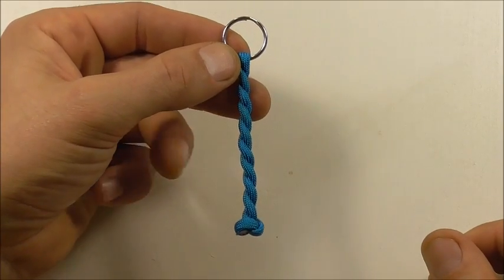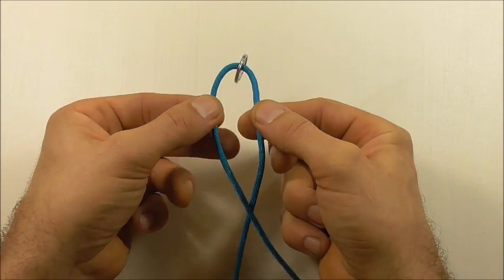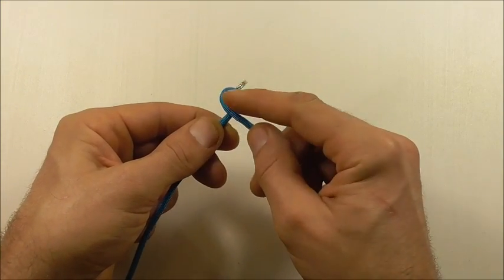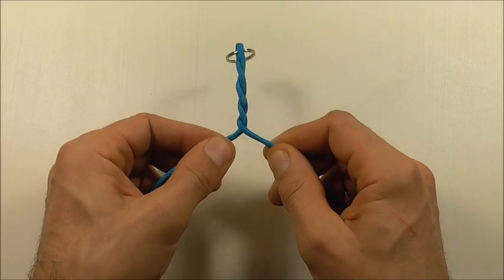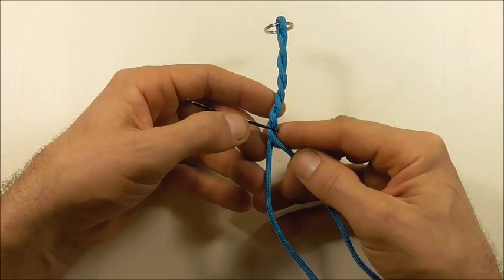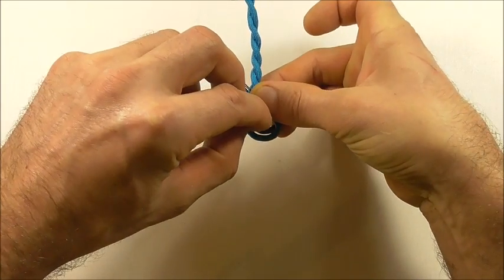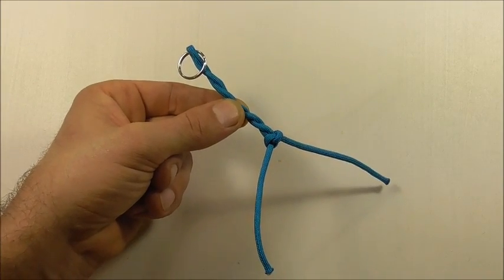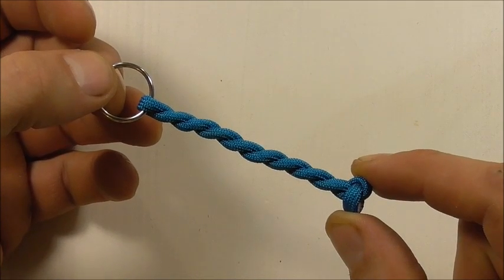"You Can Make A Remarkably Easy 2 Strand Round Braid Keychain"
Knot tying video tutorial. Learn how to make a simple DIY round briad key fob with paracord. Easy step by step instructions in this guide.

Video demonstration shows how to tie the braid and finish it off with a snake knot. The key ring is attached directly to the braid. Makes a cool paracord project.